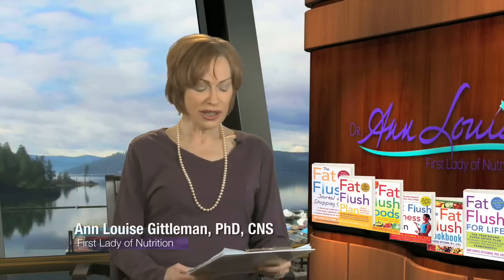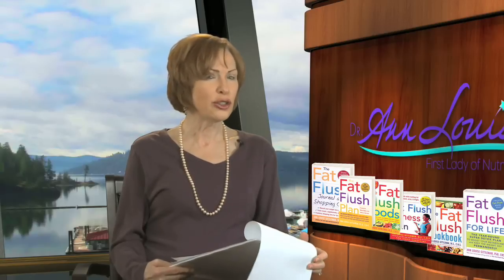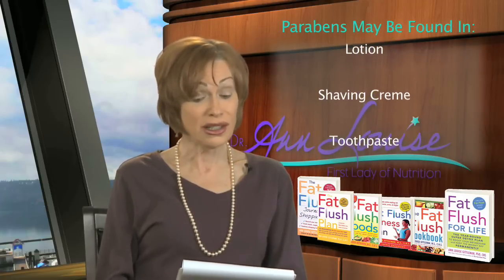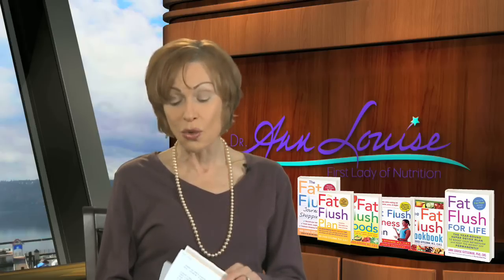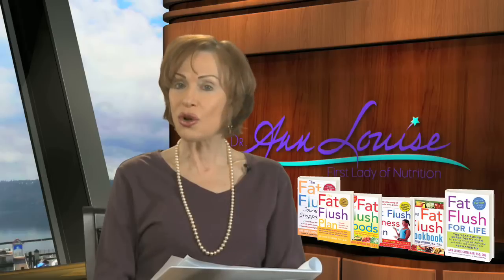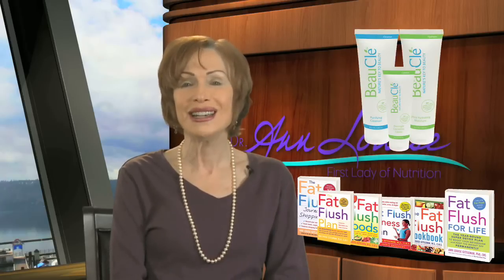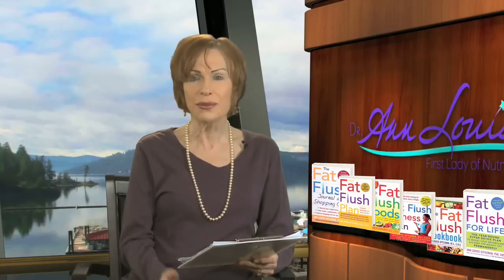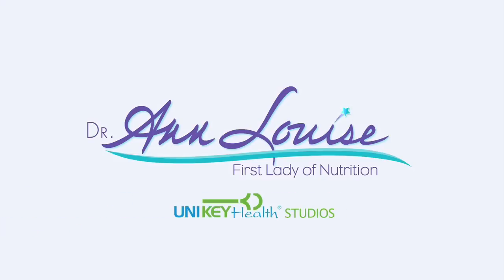The Paraben Connection to Breast Cancer Tumors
Ann Louise Gittleman brings light to a January 2012 study that found parabens in nearly 100% of cancerous breast tumors. Learn how important it is to use personal care products that are free of parabens for breast cancer prevention.

Detox, diet, and women's health pioneer, Ann Louise Gittleman, PhD, CNS, is the author of over 30 books including the NY Times Bestseller 'The Fat Flush Plan'. She has always been a trendsetter. With millions of followers nationwide, she has the uncanny ability to pinpoint major health concerns and provide solutions years ahead of anybody else.